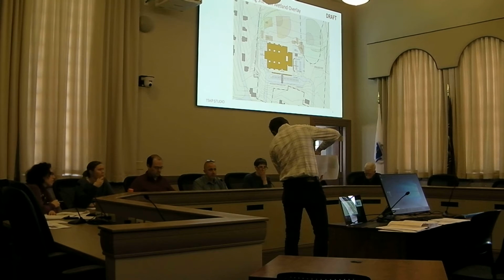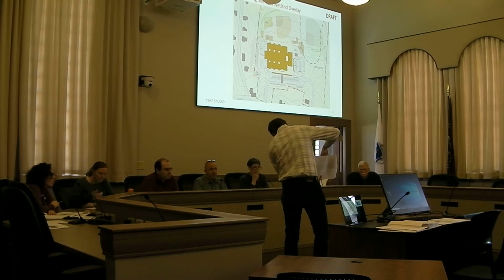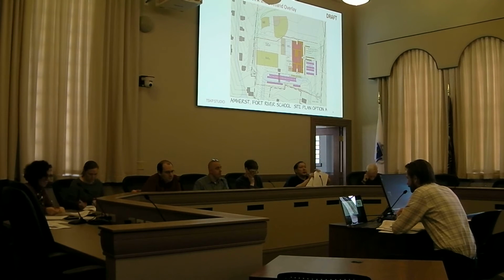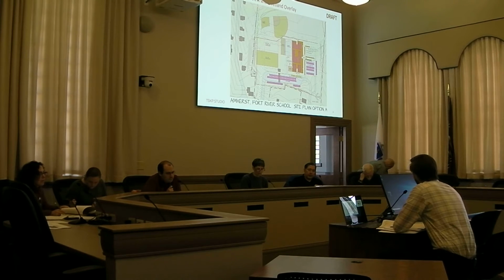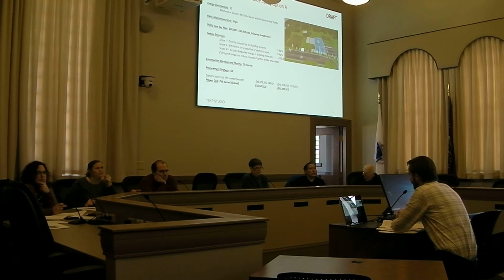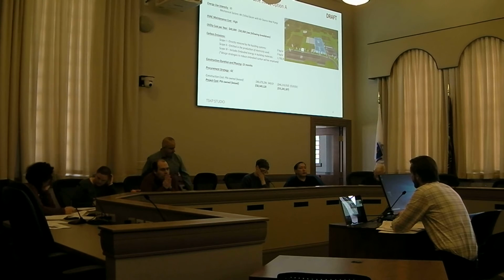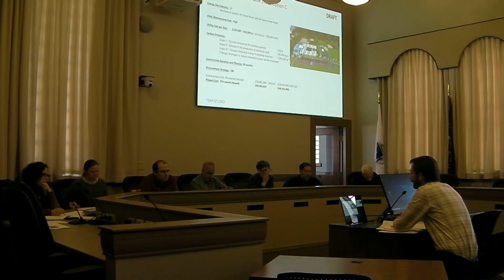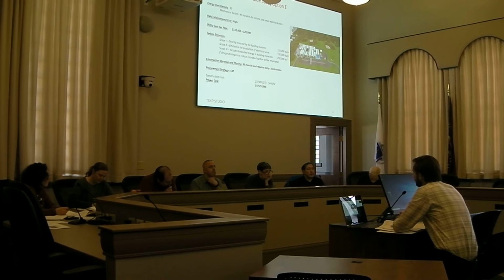Fort River School Building Committee Meeting 3/4/19